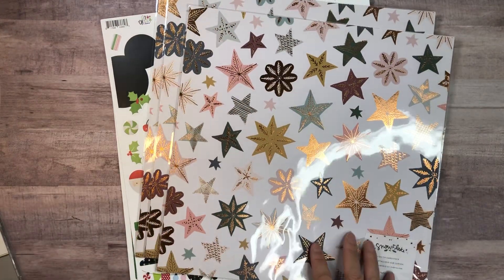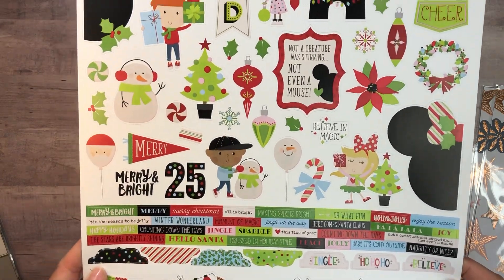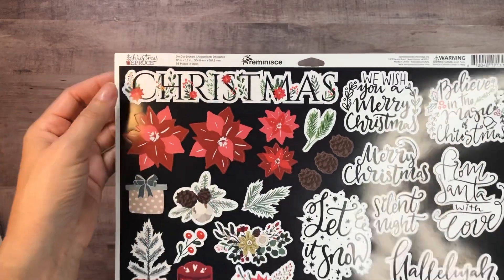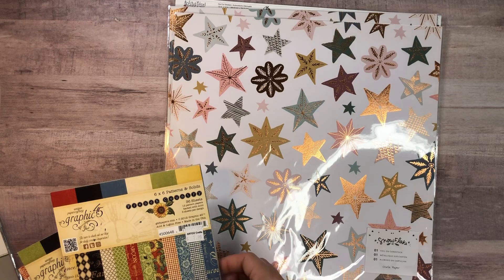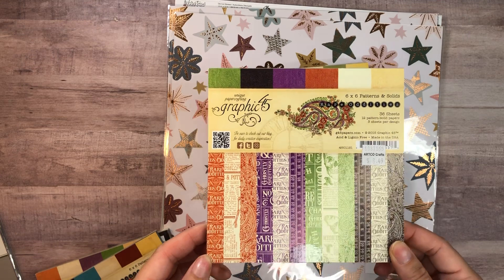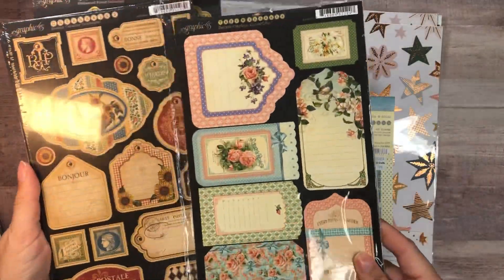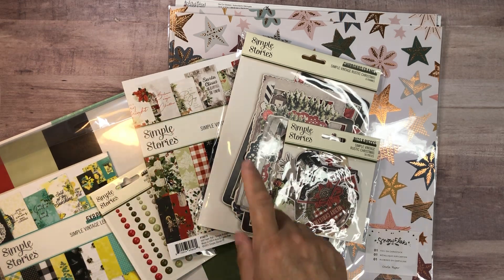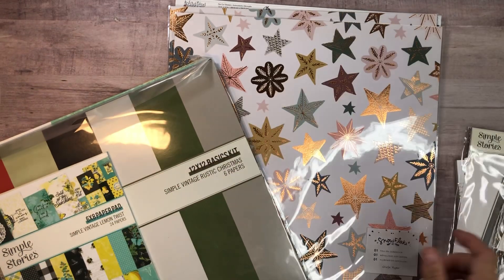Crafty Haul Come see the goodies!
Oops! I totally forgot to post this this weekend. My bad.it’s just a quick haul from a couple craft places. Artco here in Washington and A Cherry on Top plus a Destash from Graphic 45 Buy Sell & Trade Fb group 😉